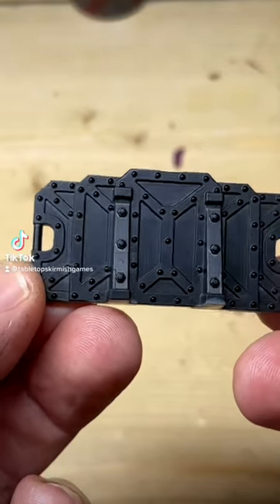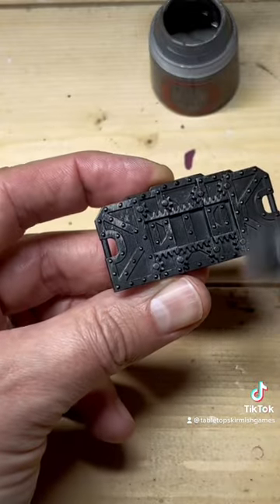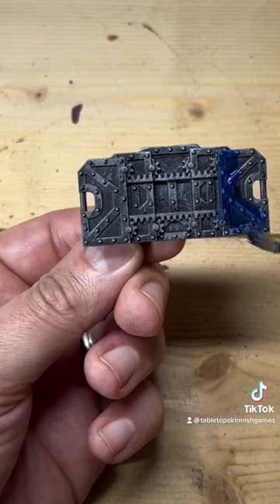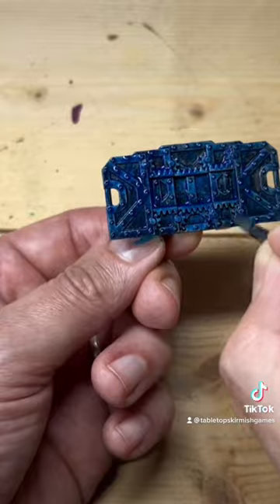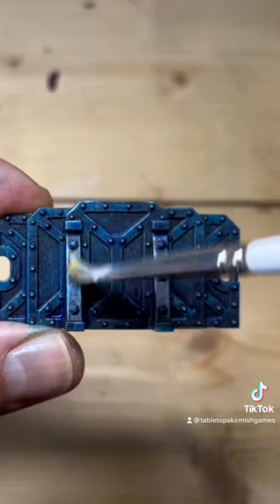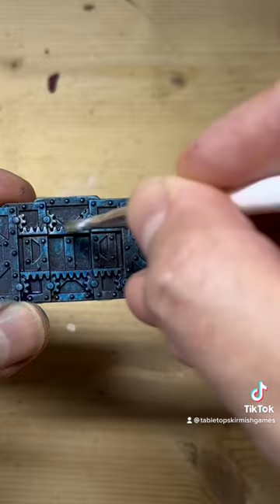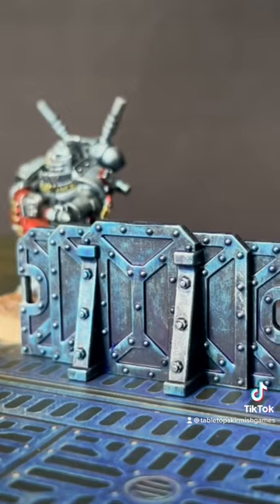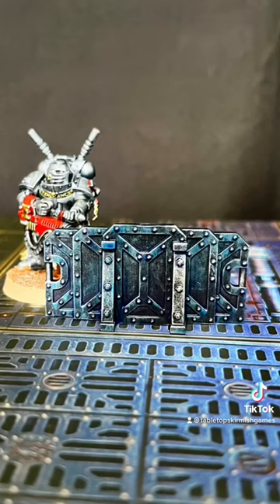How To Paint A Super Easy Barricade For Kill Team Warhammer 40k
HOW TO PAINT KILL TEAM BARRICADES - Quick & Easy To Match The Into The Dark Board - Warhammer 40k